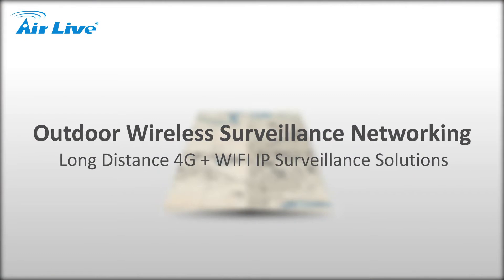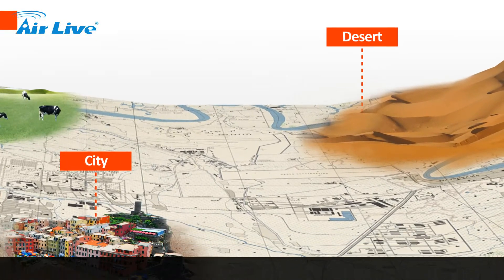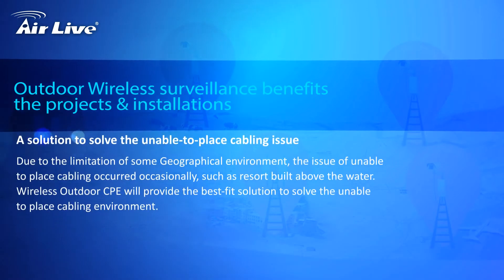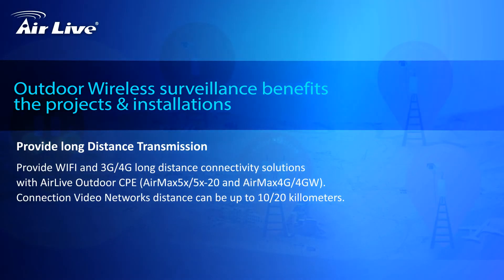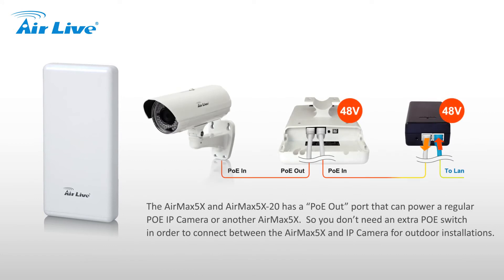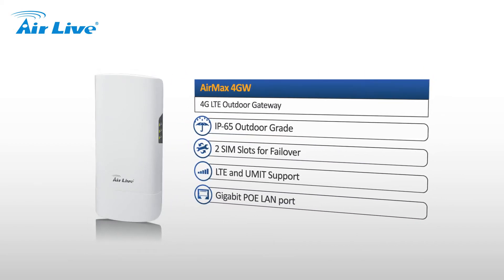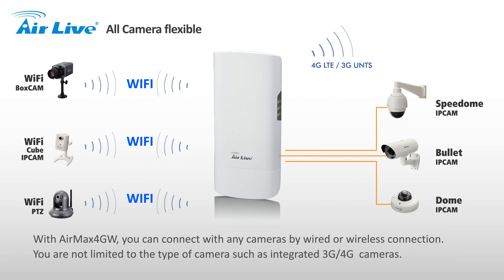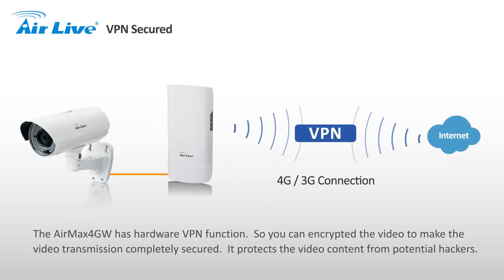Wireless Surveillance Network Solution -- AirMax 5X/5X-20 & AirMax 4GW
Long Distance 4G + WIFI IP Surveillance Solutions

AirLive provides the complete Wifi and 3G/4G long distance connectivity solutions.